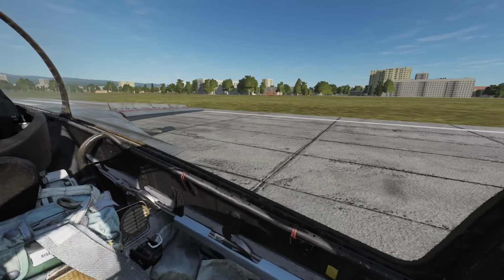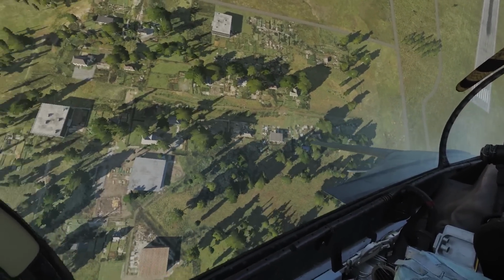DCS F-14: Just a quickie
If you feel the need for speed, then this bird is a blast to fly.